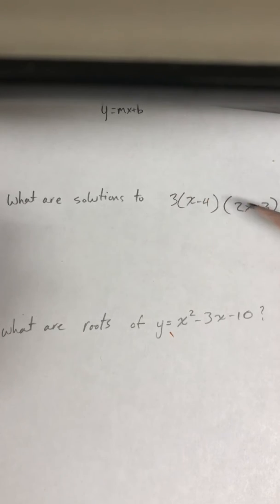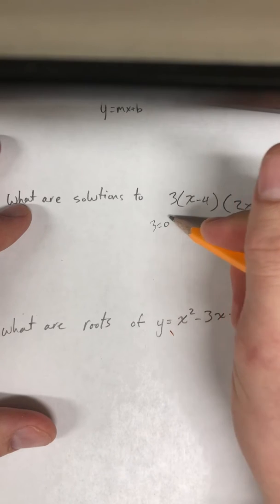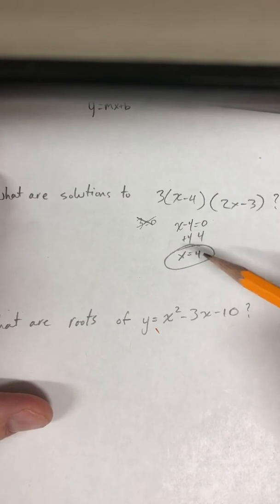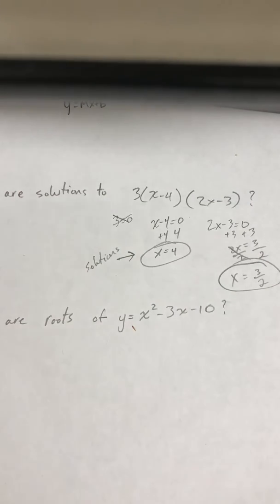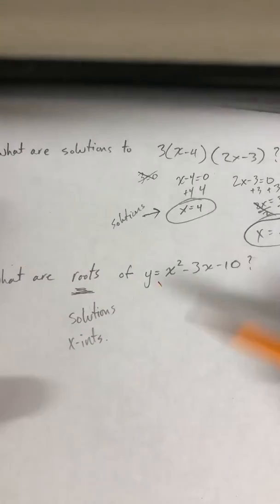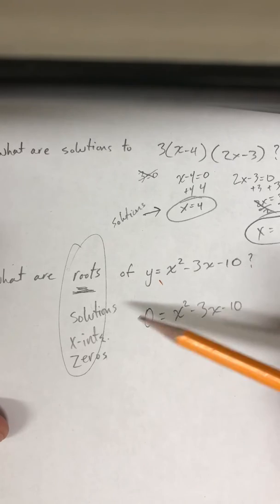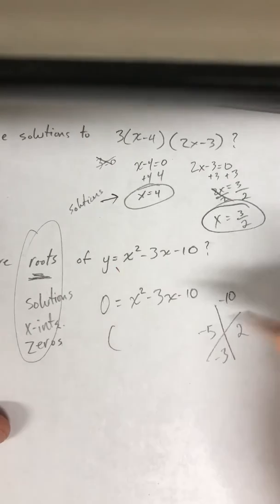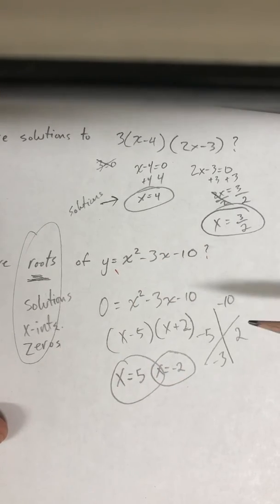NTI day 1 help video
Solving factored form